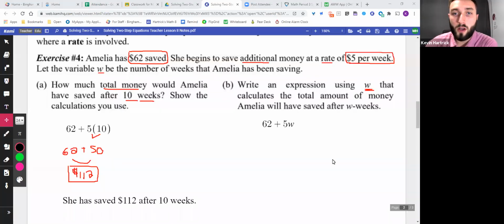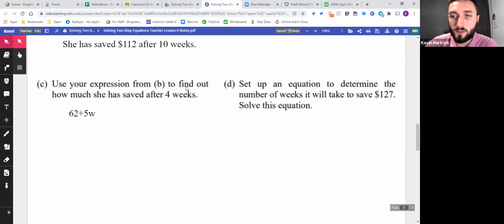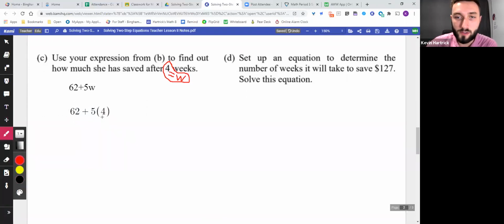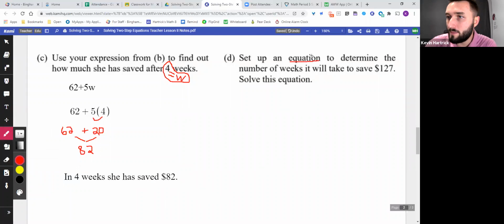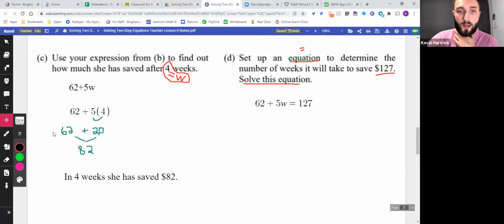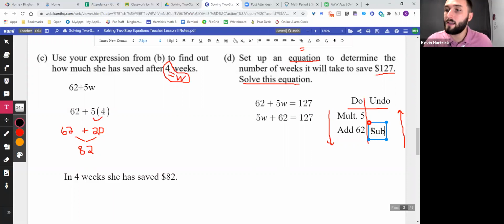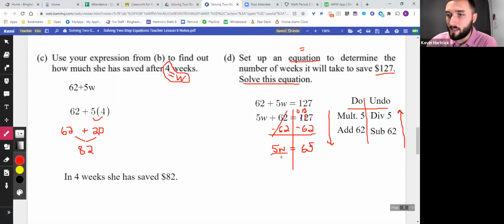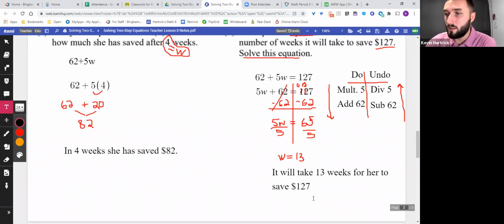#009 Two Step Equations Lesson 3 Part II